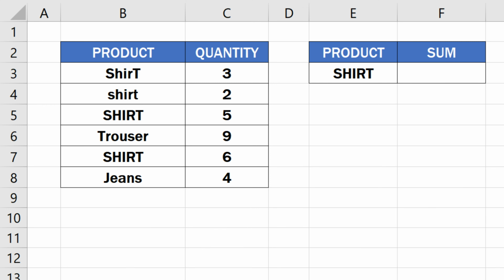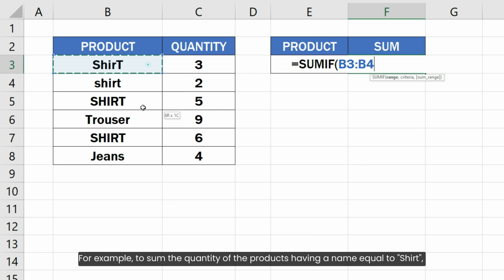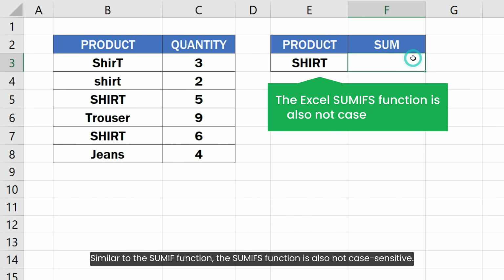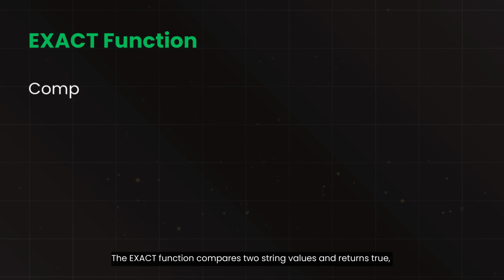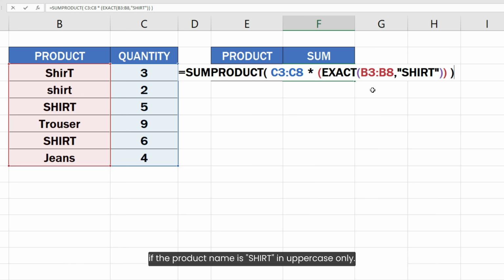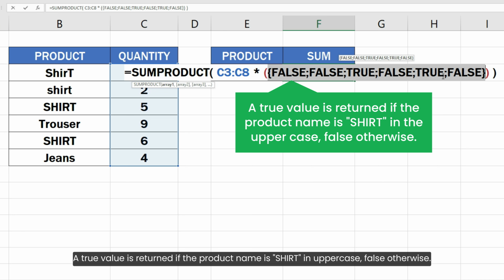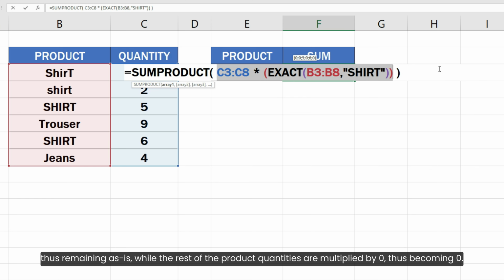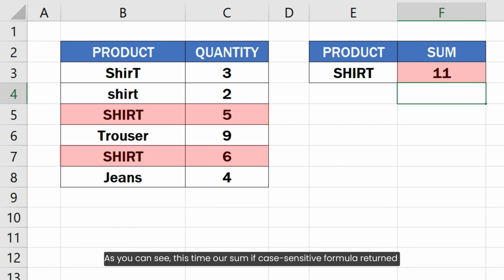Sum If Case Sensitive in Excel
Excel sum if case sensitive: In this Excel tutorial, you will learn how to sum if case sensitive in Excel using formulas and methods that handle case distinctions effectively. If you’ve been wondering how to do case sensitive sum if in Excel, this tutorial will guide you step-by-step through the process. Most Excel functions, including SUMIF and SUMIFS, are case-insensitive by default, which can lead to inaccurate results when summing based on text that differ only by letter case. To address this, we will use a combination of functions like SUMPRODUCT and EXACT to achieve a case sensitive sum if in Excel.

The video explains how to set up the Excel SUMIF case sensitive condition using a formula. You’ll also discover that the Excel SUMPRODUCT case sensitive approach is one of the most reliable ways to ensure your summing criteria consider letter case differences. Whether you're dealing with text strings that vary by case or need to sum specific entries based on case-sensitive criteria, this tutorial breaks down each method into easy-to-understand steps.

This tutorial covers the following queries:
how to sum if case sensitive in Excel
excel sum if case sensitive
how to do case sensitive sum if in excel